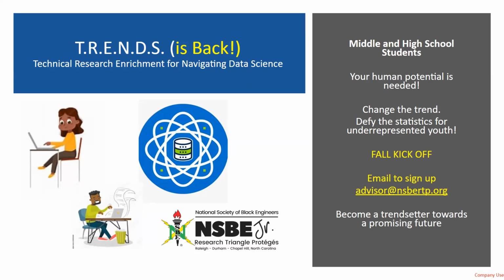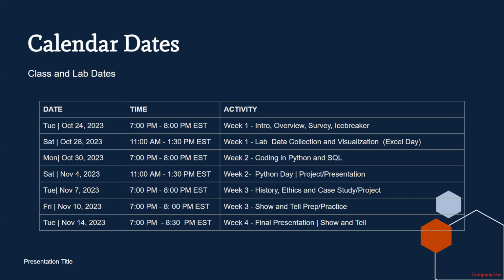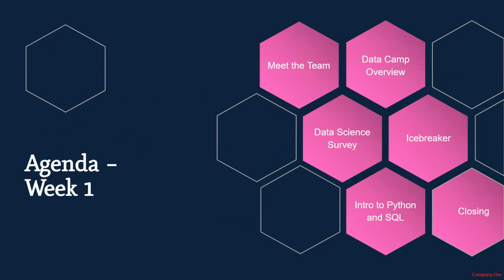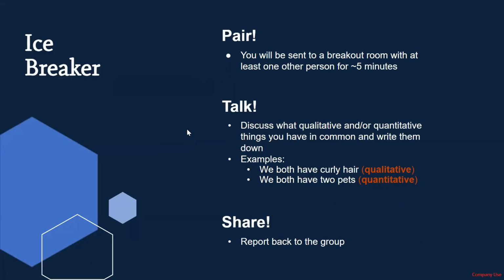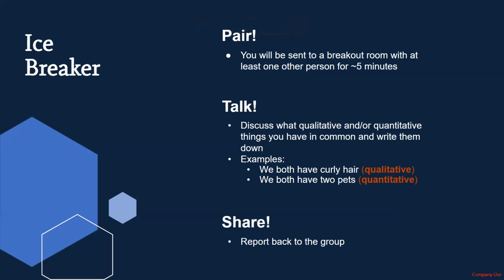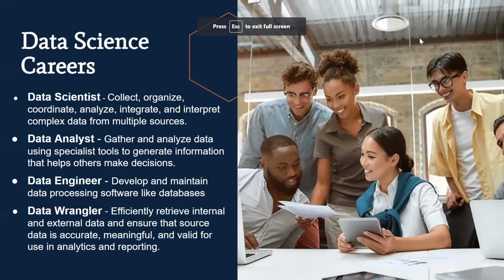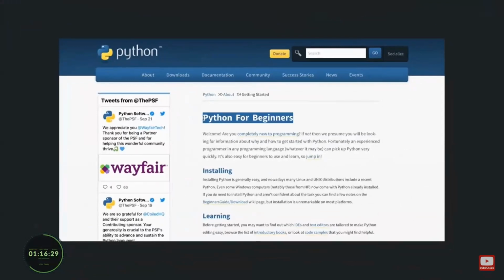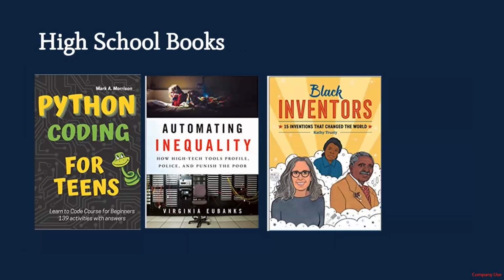T.R.E.N.D.S. Mini Camp - Session 1 - Oct 24, 2023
T.R.E.N.D.S. is a data science club for underserved youth grades 6 - 12. This is a follow up to the initial launch of Summer 2022 Camp.